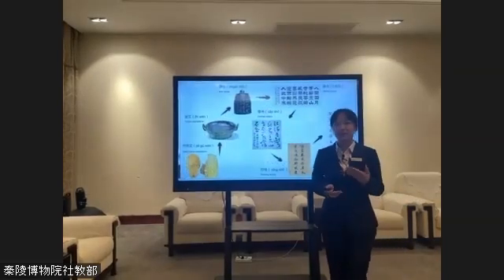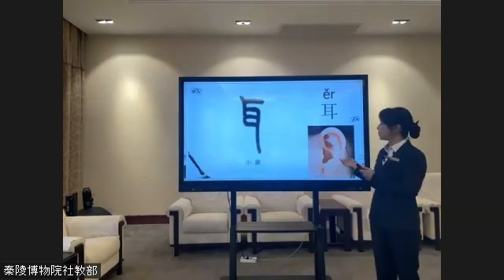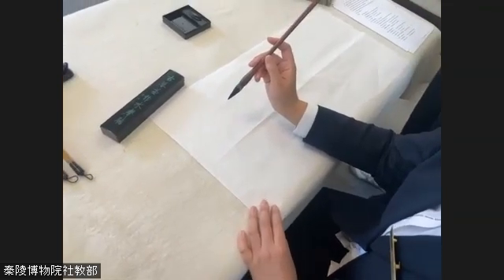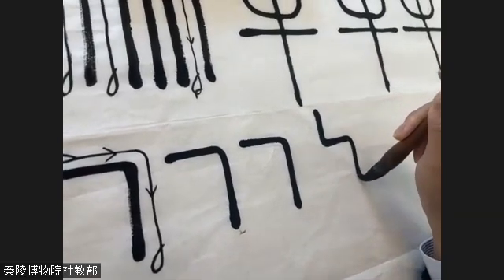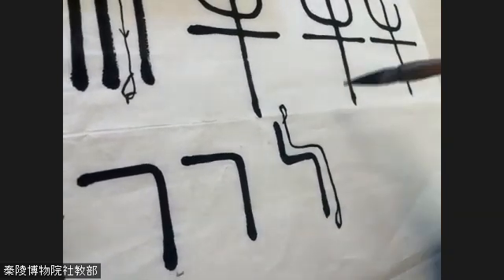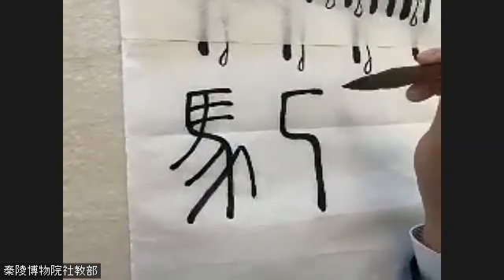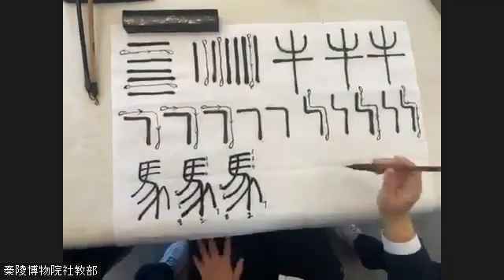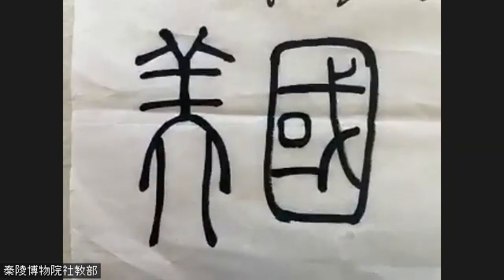“相遇兵马俑，走进中国文化” 2023年秋季10月27日“学写秦小篆” 直播 Emperor Qin Shihuang's Terracotta Army Museum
小篆，又称秦篆，作为秦始皇制定推行的“一法度衡石丈尺，车同轨，书同文字”政策的一部分，以秦国本国的篆文为基础，增损后代替了原先山东六国所使用的版本，由此统一了大篆这一字体的书写形式。
这节小篆课由秦始皇帝陵博物院的老师带大家学写秦小篆。